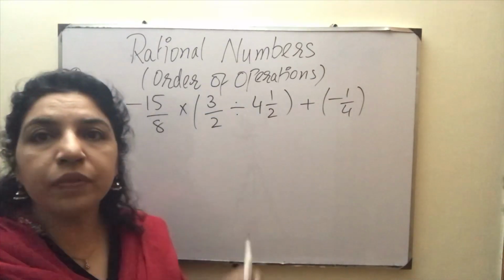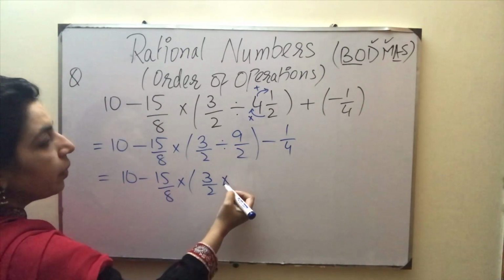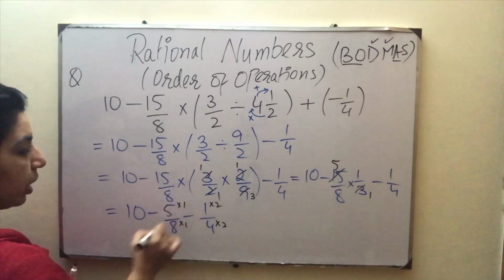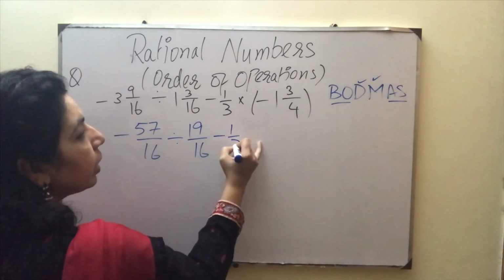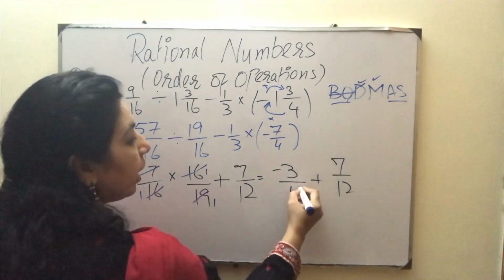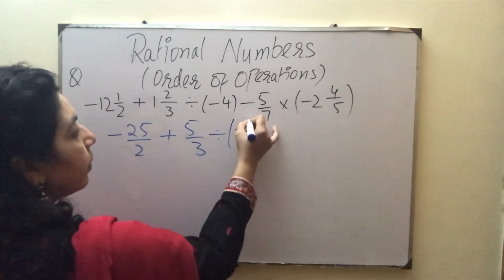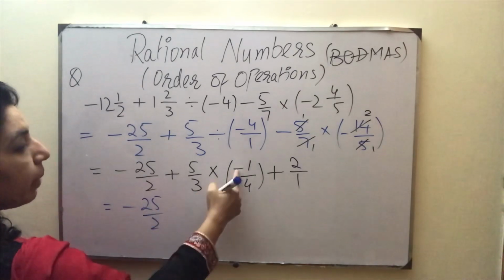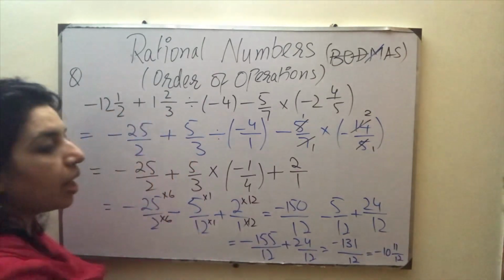D 1(Chapter 2) BODMAS ON RATIONAL NUMBERS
When we have to do Combined Operations on Numbers,  Order of Operations is applied. In which first we evaluate the expressions inside the brackets then open the brackets, Multiply and Divide and at the end Add and Subtract.